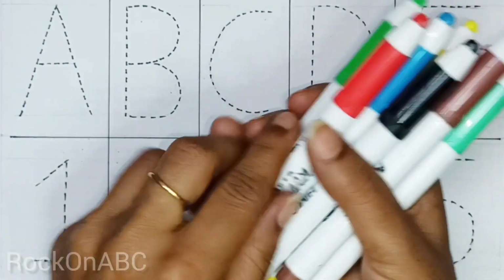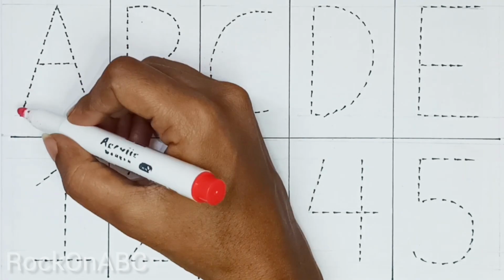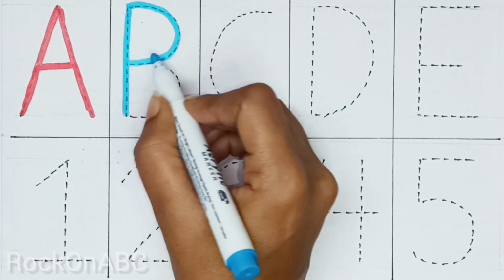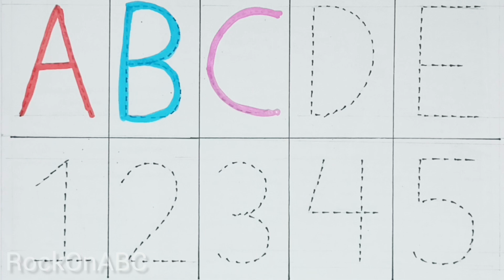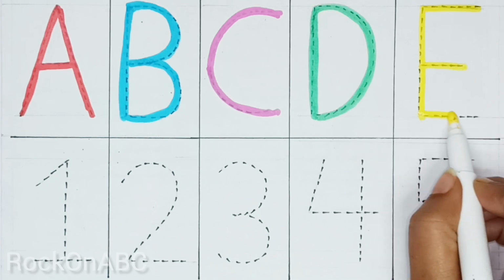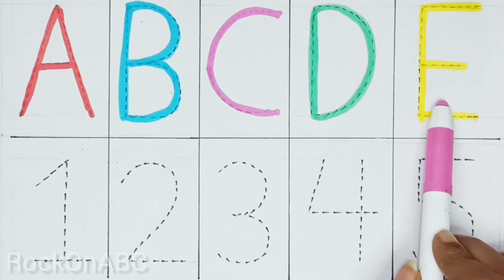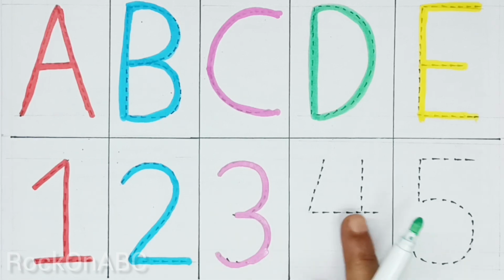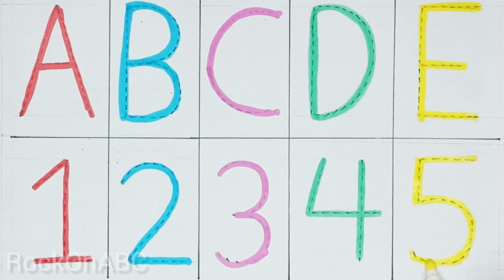✅Alphabet drawing| Counting drawing | A to Z drawing | Abcd drawing tutorial| 1 to 10 numbers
Your query -

abc
abcd
abcde
abcdefg
English alphabet
abcd cartoon
a for apple bi for boy
alphabet songs
a for apple a for ant
nursery rhymes
abcd rhymes
abcd alphabet
abcd varnamala
english varnamala
english alphabet
A for apple
kids alphabet
alphabet for kids
abc song
alphabet song
apple apple
abcd abcd
ABCD
Varnmala
a b c d
abcd cartoon
cartoon
abc song
Apple
abcd video
alphabet
abcd a for apple
abc cartoon
ice cream
abc abc
abcd 2024
today abcd
abcd drawing
Abcd colouring
Kids colouring
Kids Drawing
Numbers
1 to 100 numbers
1 se 100 tak ginti
1 to 10 numbers
Ginti

 एबीसीडी
वर्णमाला